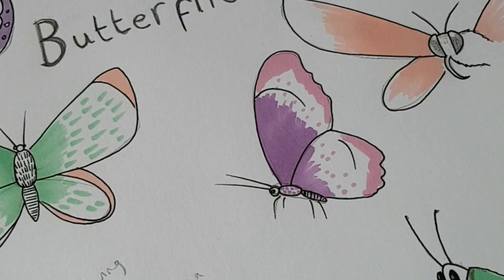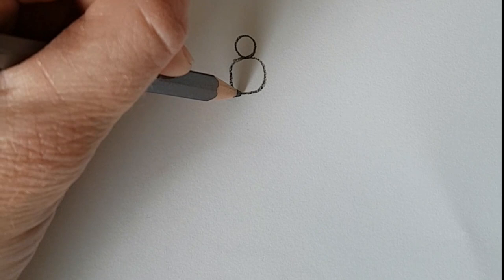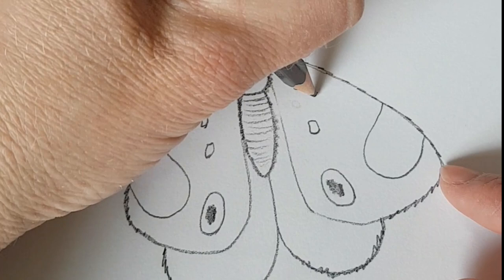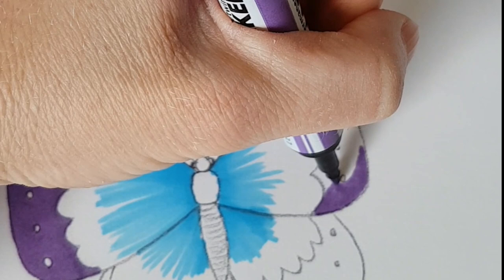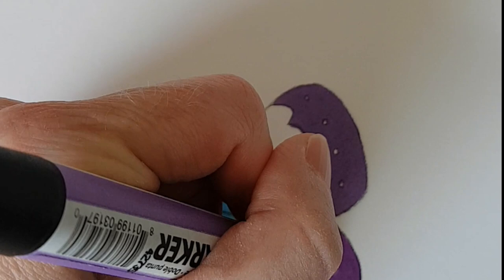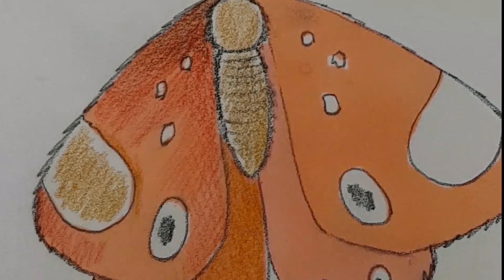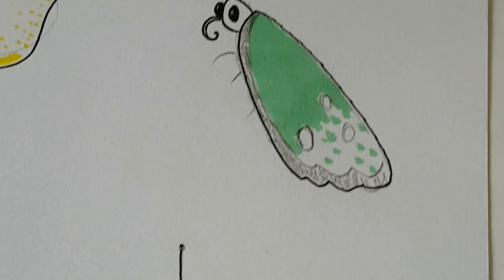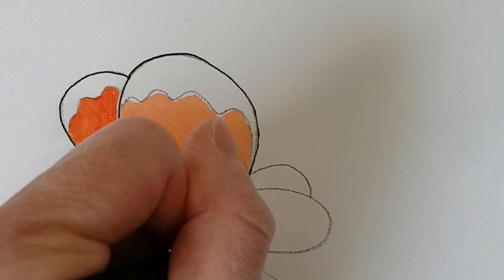How To Draw Butterflies and Moths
Hello and welcome to this calming, relaxing video on how to draw butterflies and moths. I hope you find it mindful and fun! Thank you so much for visiting.

Skip to 3.29 mins if you would like to miss out the beginning warm up and dive straight into drawing a butterfly x